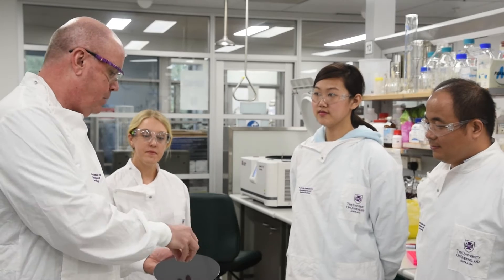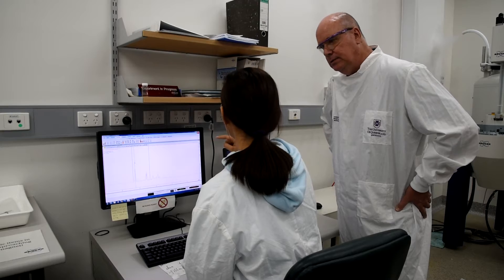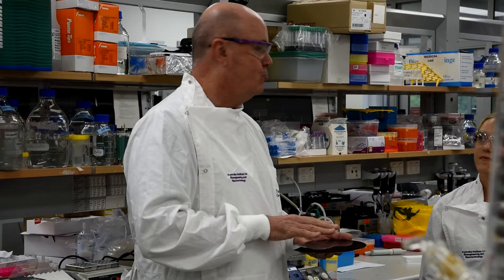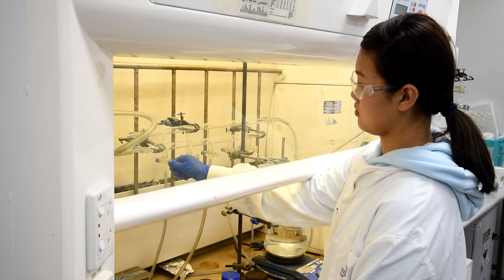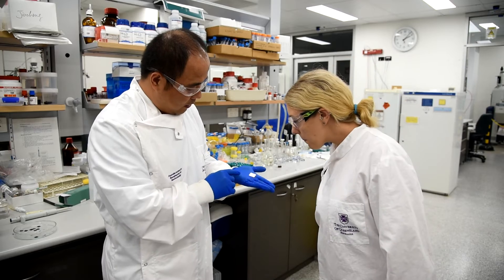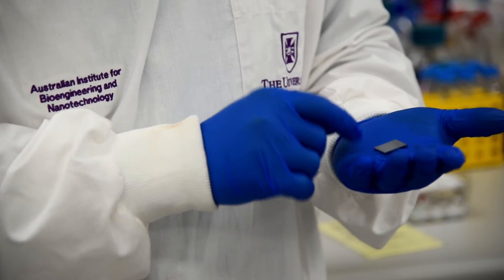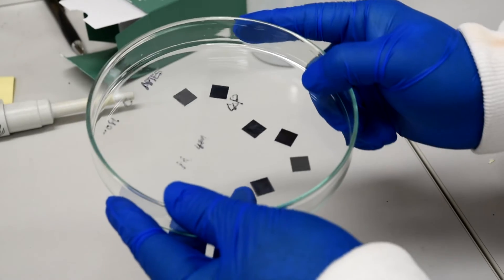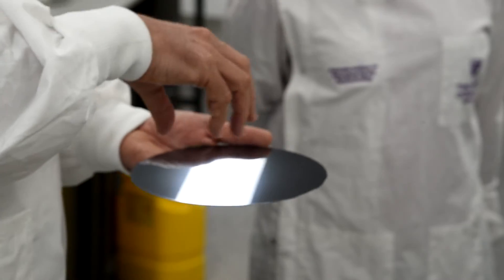Research with the Whittaker Group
The Whittaker Group, led by Senior Group Leader Professor Andrew Whittaker, applies synthetic methods to develop technologies for health and the modern technological society. These include advanced next generation molecular imaging agents for disease detection, and polymers to be used in advanced lithography for the fabrication of integrated circuits.